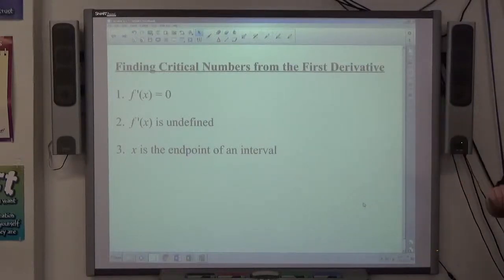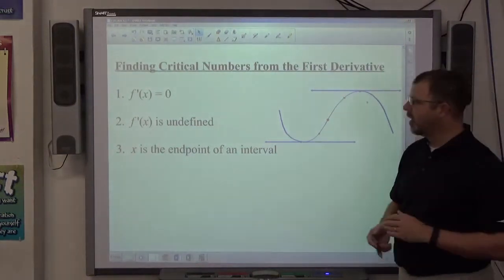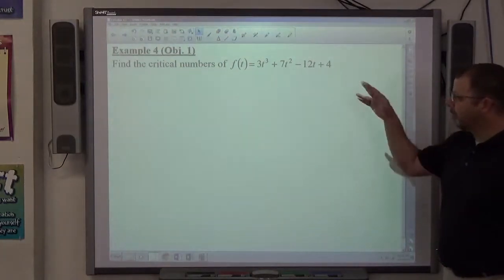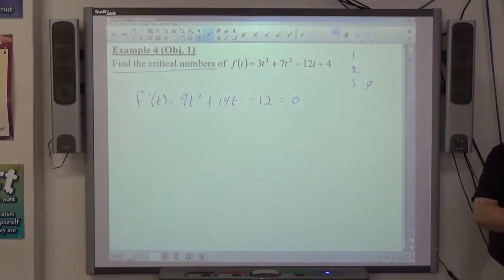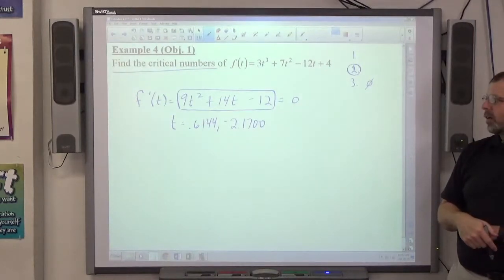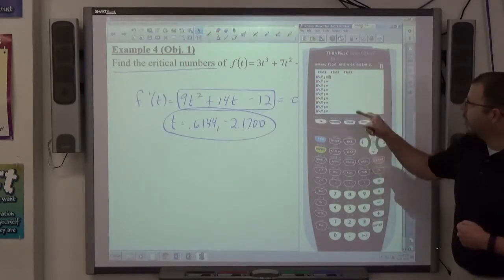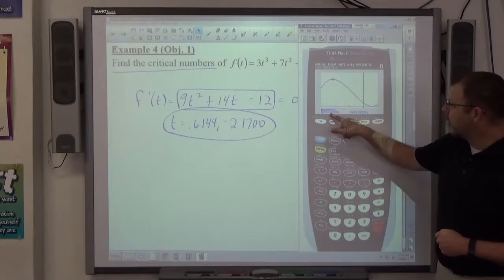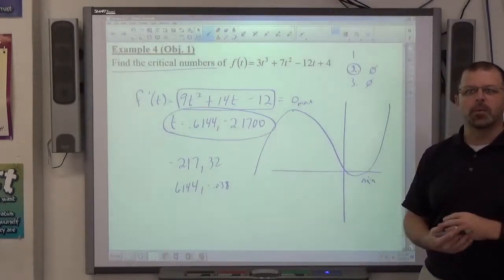Calculus 4.1 Example 4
Find all the first derivative critical numbers of a function.